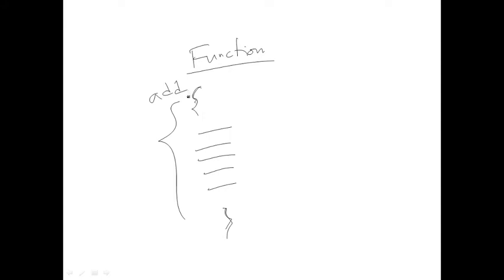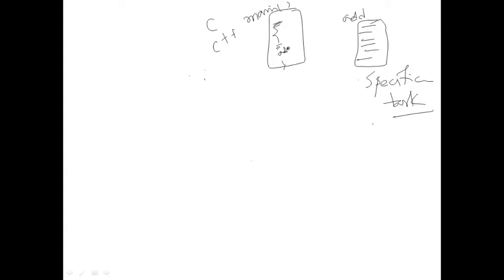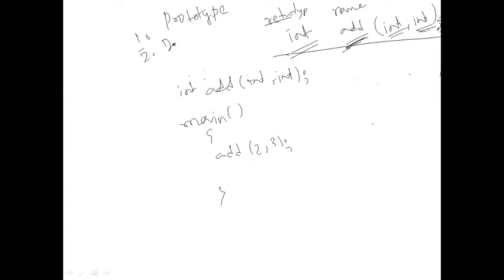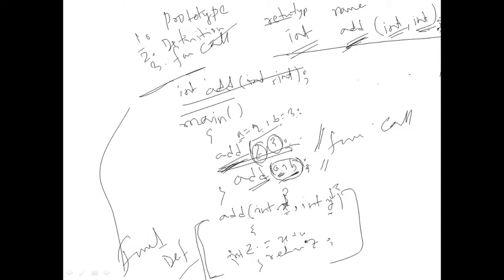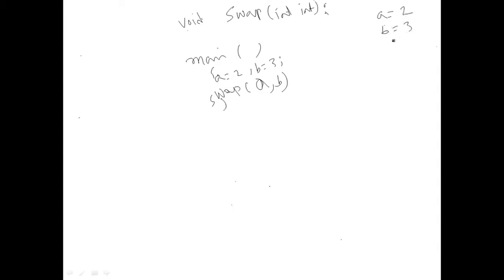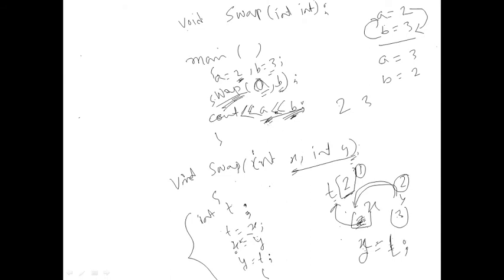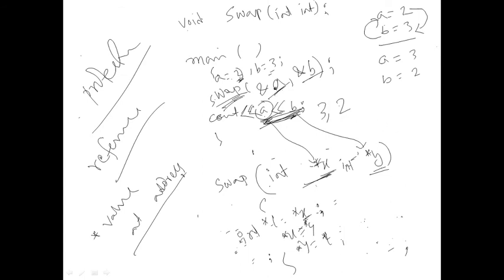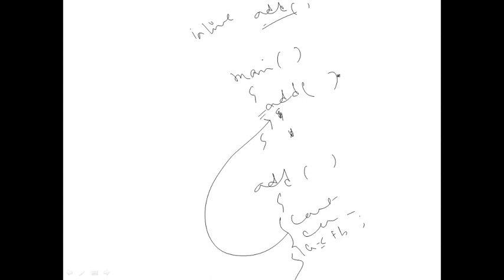Functions in C++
Function is discussed from the basic. Calling function, called function, Function prototype, call by value, call by reference, call by address, inline function